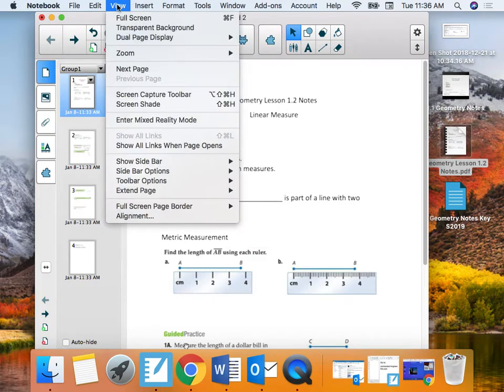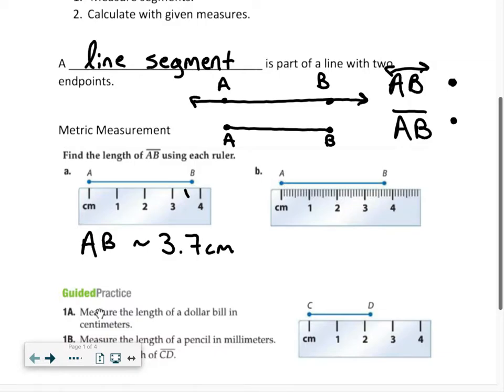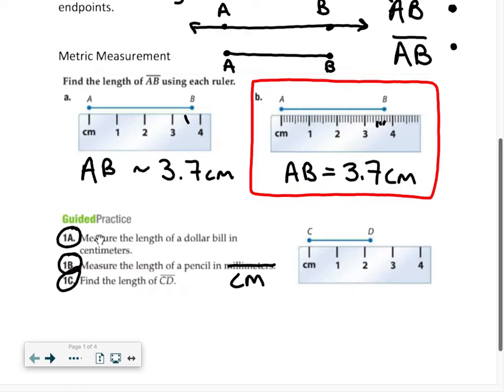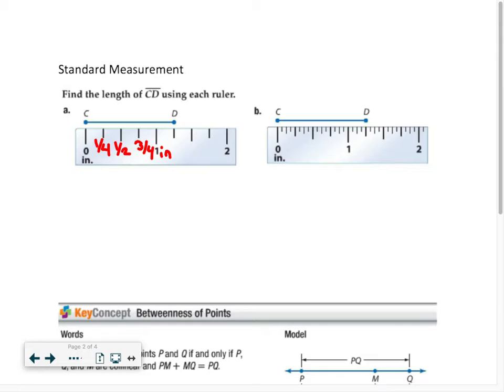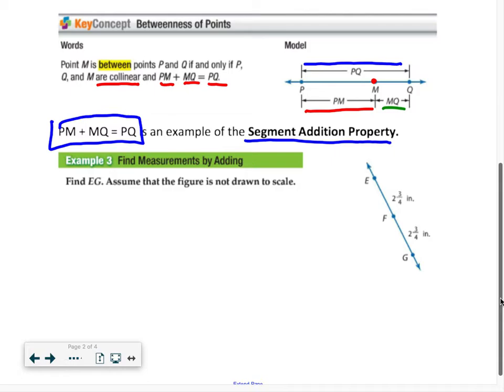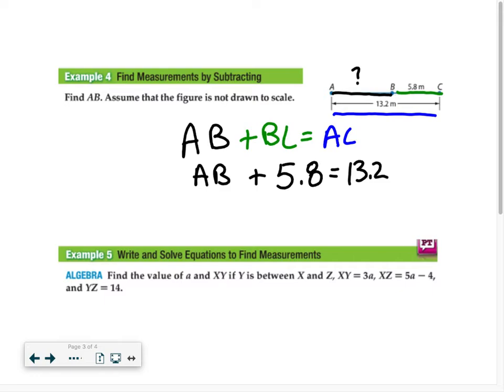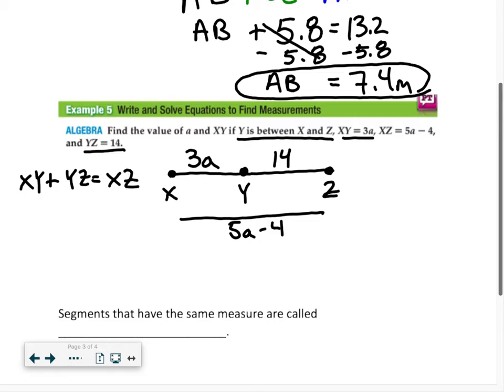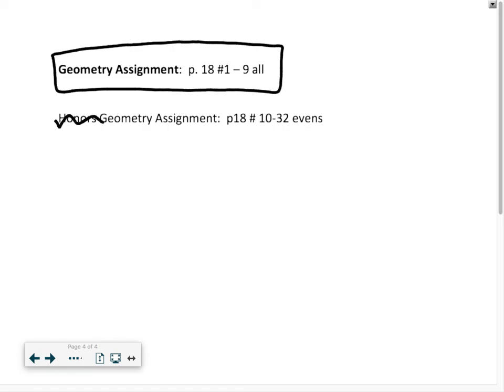1.2 Geometry Notes Hartman